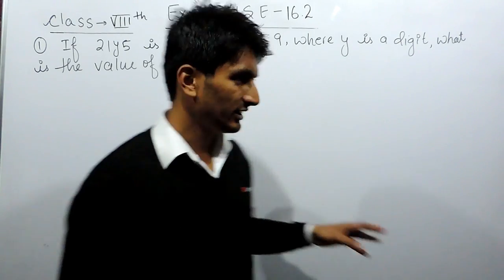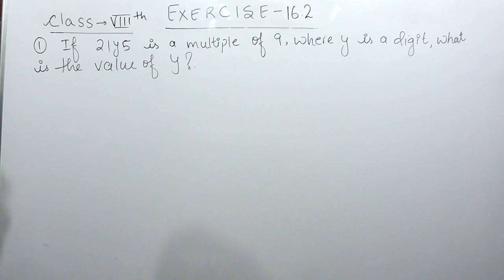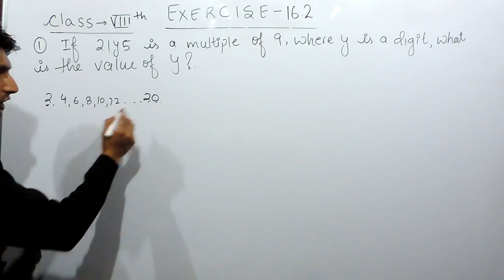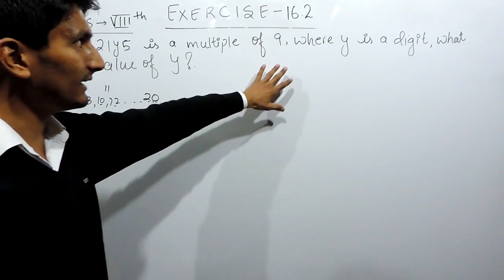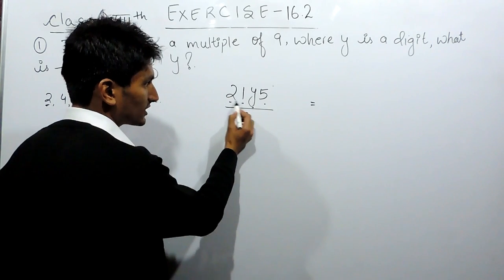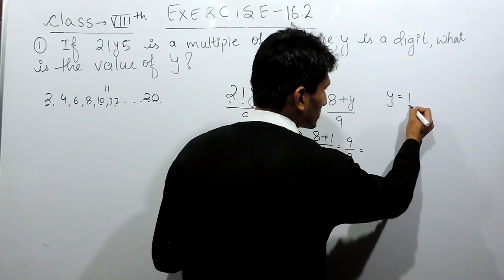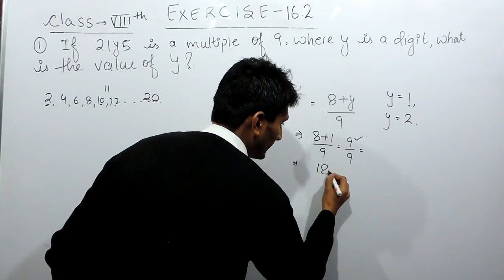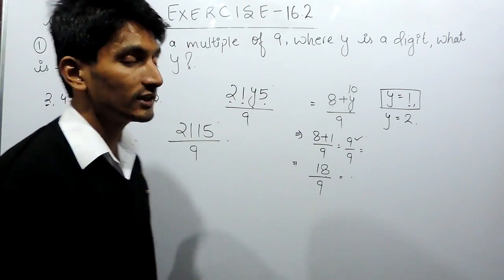Exercise 16.2 - Question 1 NCERT Solutions for Class 8th Maths Playing with Numbers